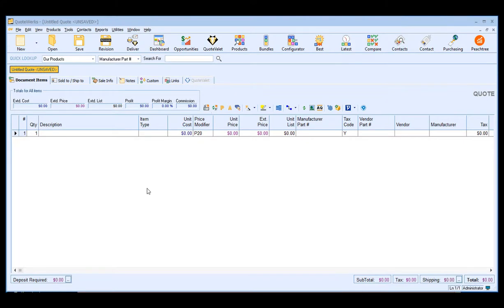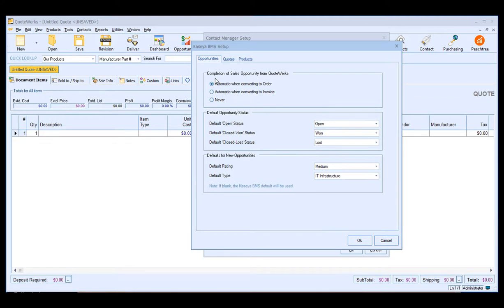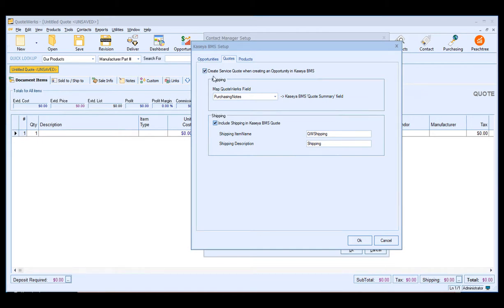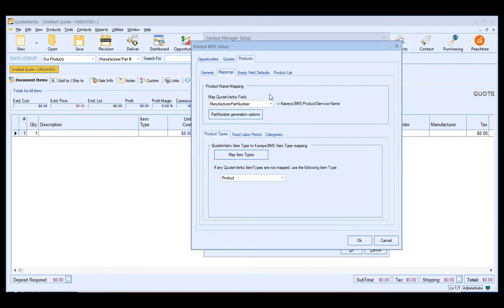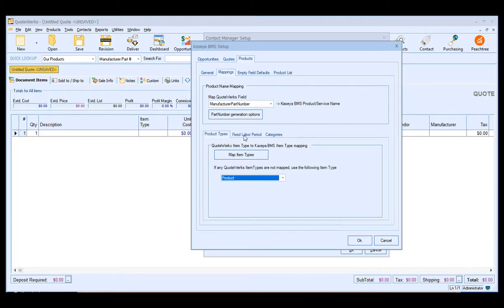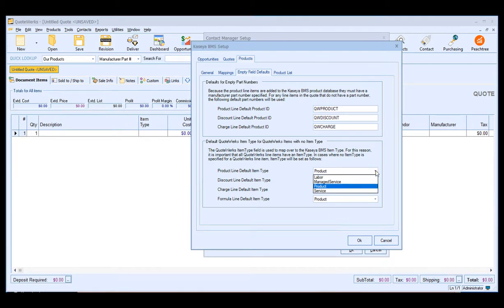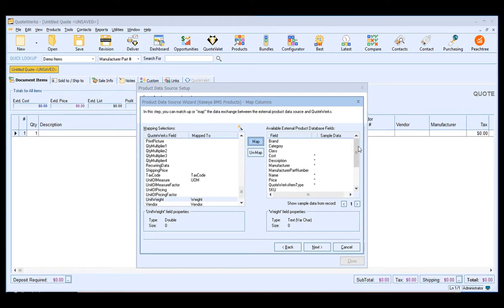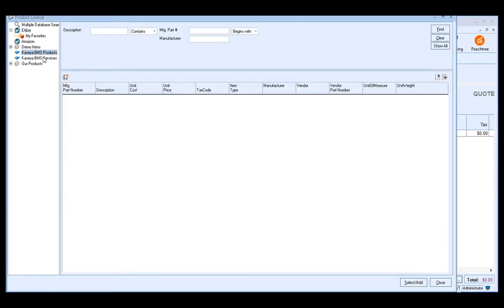Setting up the QuoteWerks to Kaseya BMS Integration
This video will walk you through how to setup the QuoteWerks integration with Kaseya BMS to create opportunities, link to the Kaseya BMS item lists, and much more.